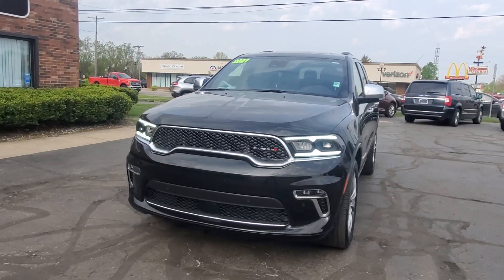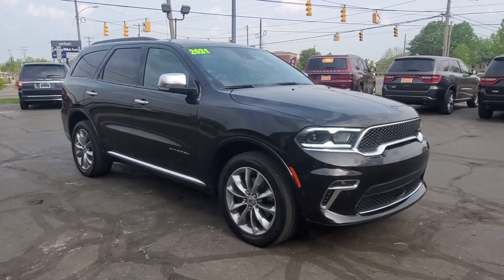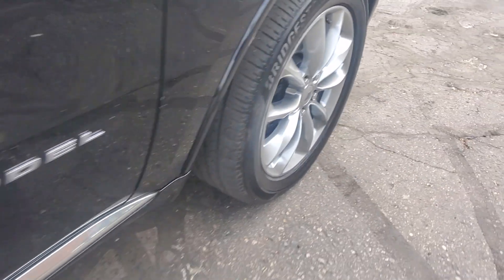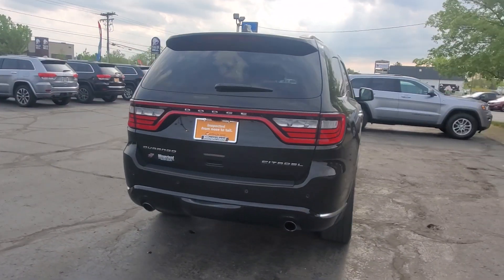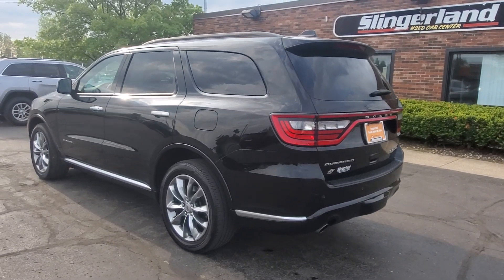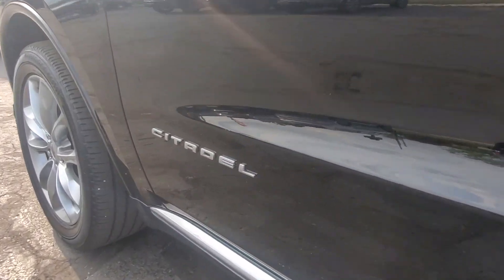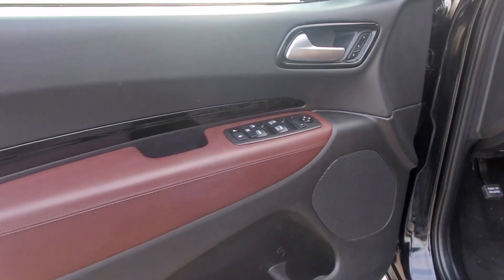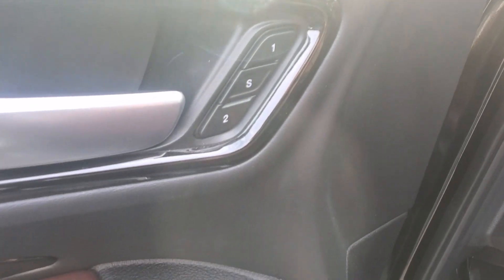2021 Dodge Durango Owosso, East Lansing, Haslett, DeWitt, St. Johns, OK P5817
Used 2021 Dodge Durango Citadel available at Slingerland Chrysler in Owosso, Michigan. Servicing the East Lansing, Haslett, DeWitt, St. Johns, MI area.

Slingerland Chrysler
3640 E M 21